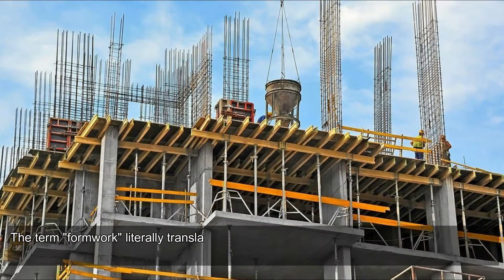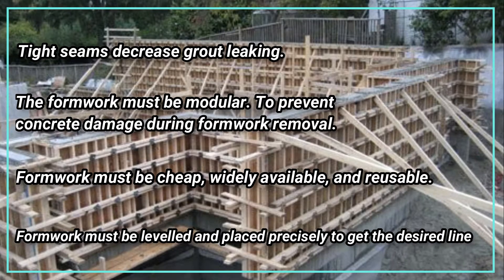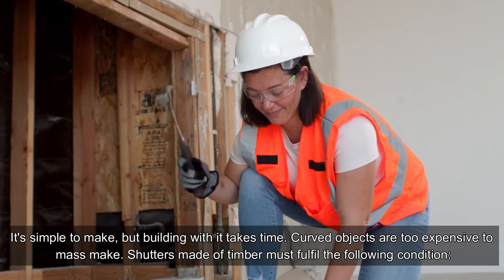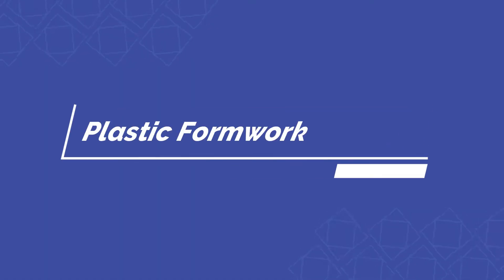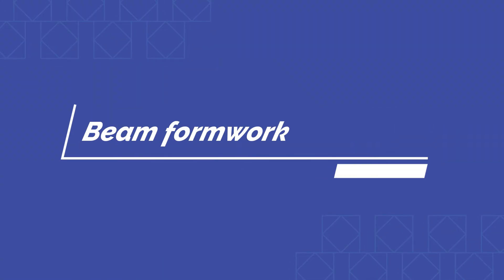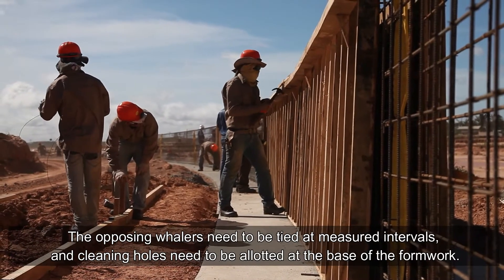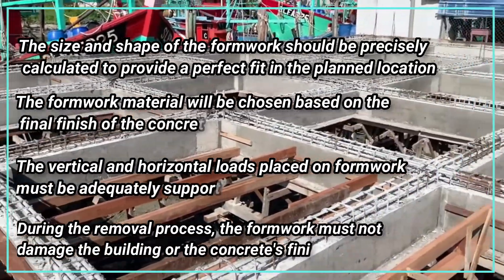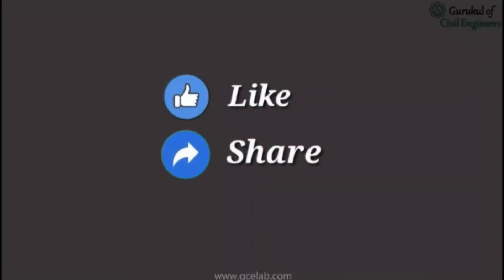What is the purpose of Formwork? Types of formwork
The term "formwork" literally translates to "the mould," which is the container into which a casting substance (often concrete) is poured to achieve a specific architectural form.

Formwork, which can be made from wood, steel, aluminium, plastic, and other materials, functions like a mould and is used to cast concrete members of varying shapes and sizes. A form of shuttering, often known as a shutter, can serve as a form. For the duration of the casting process and beyond, when the concrete cures and reaches its full design strength, the formwork must be able to support both the dead and live loads placed upon it.

Why GCELAB.COM?

24 X 7
 Online Access & Data Security
 Email Notification
 Resume Builder